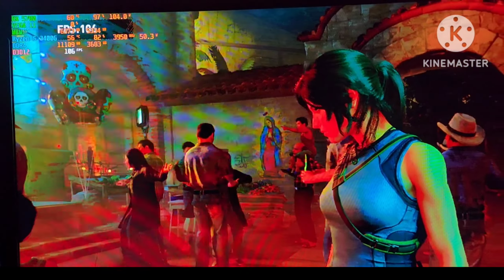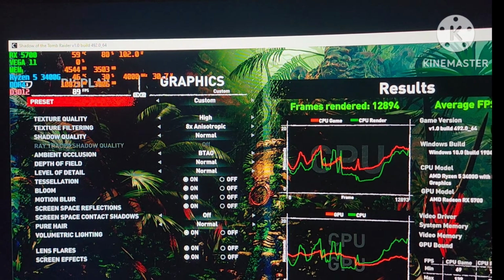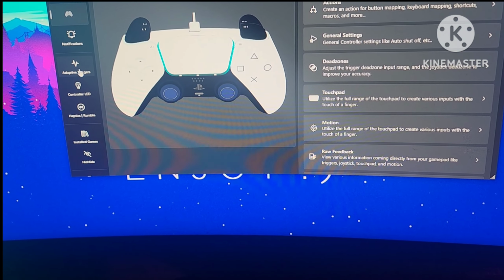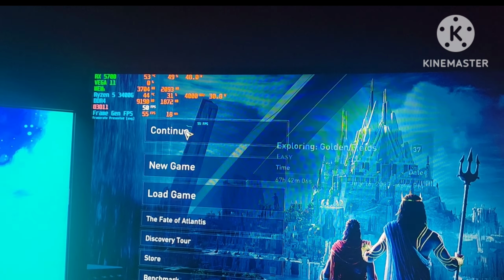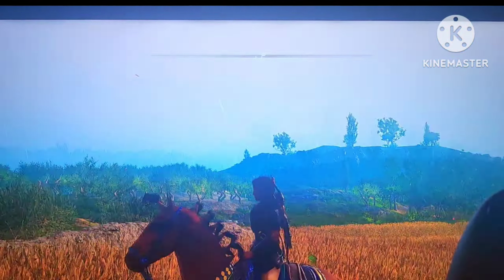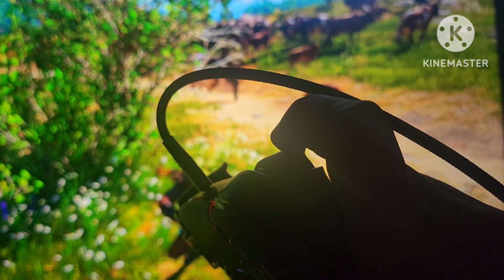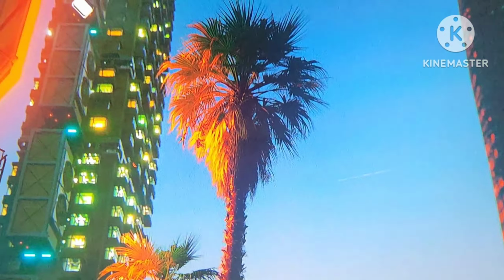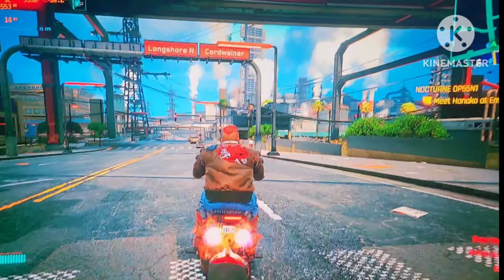Vortex rx pc